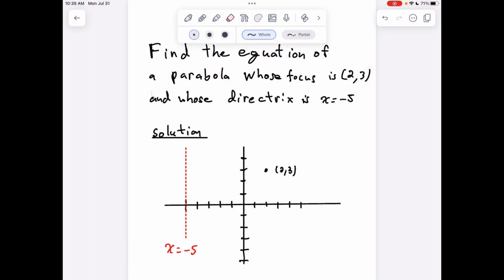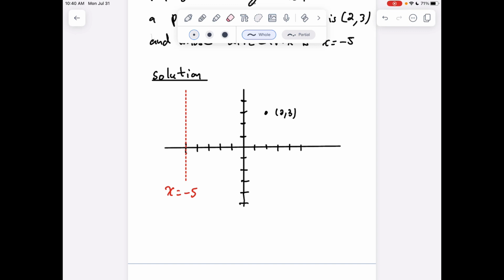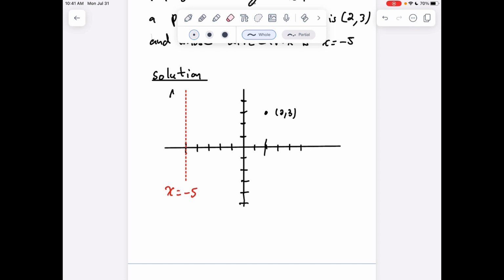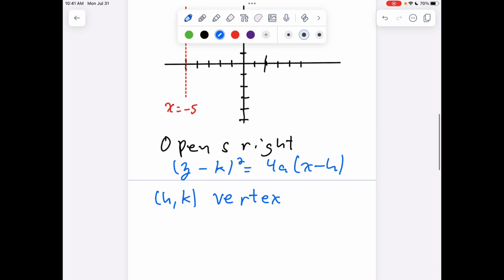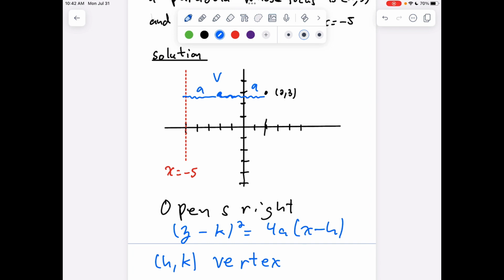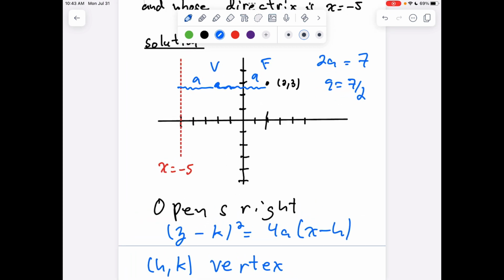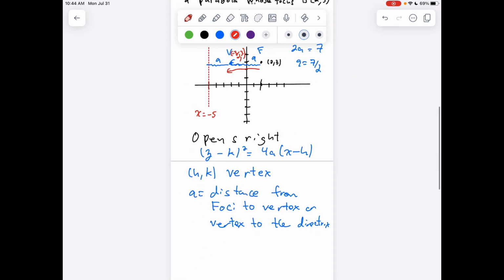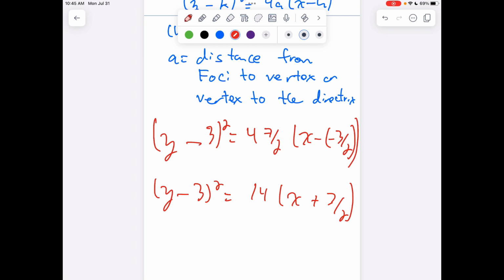How to find the equation of a parabola with a directrix (Precalculus)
Given a focus and a directrix of a parabola, we find its equation.